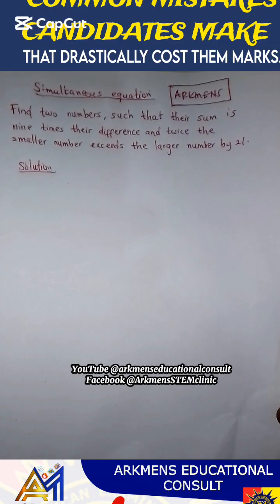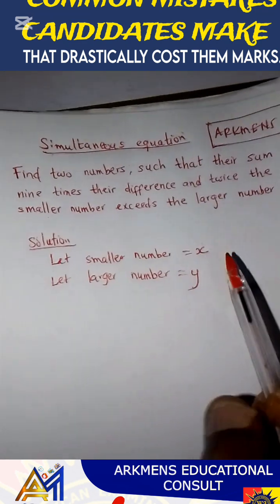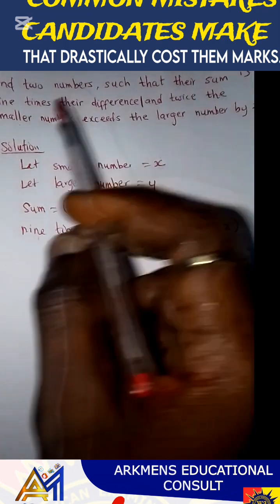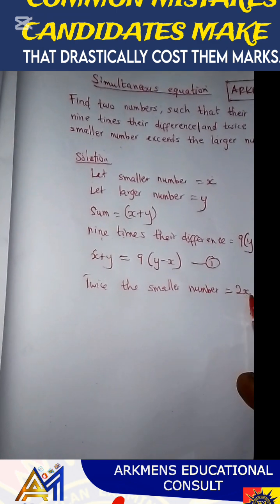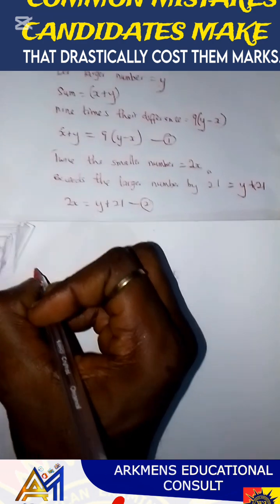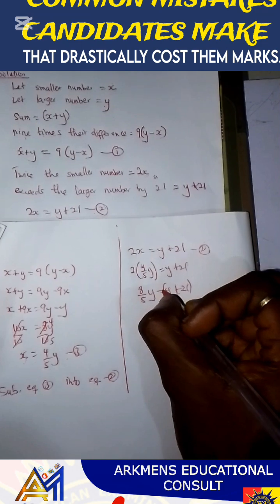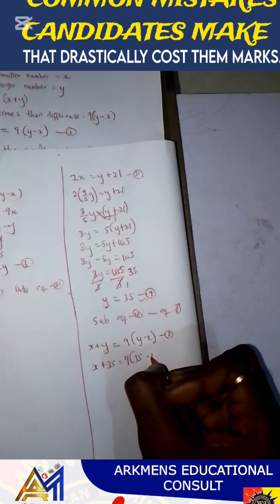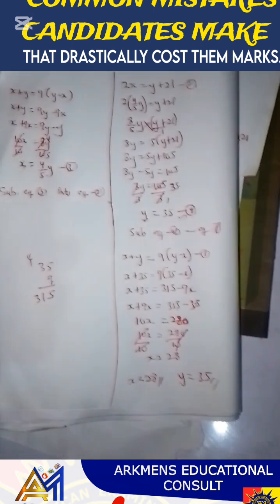Difficult Simultaneous equation tricks lesson